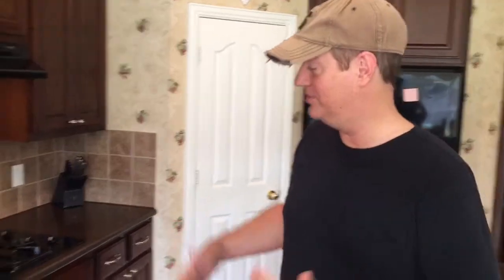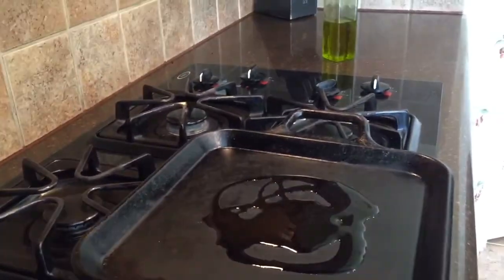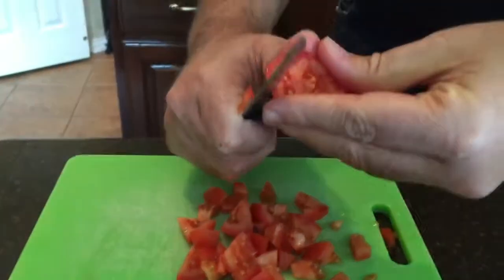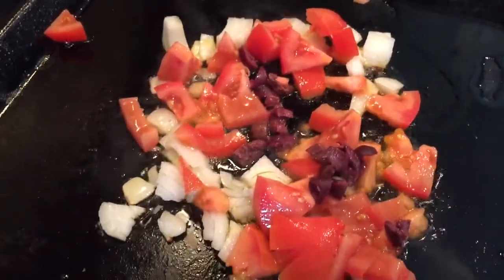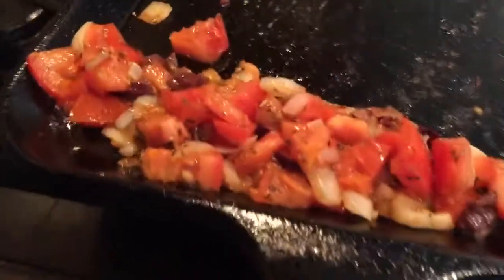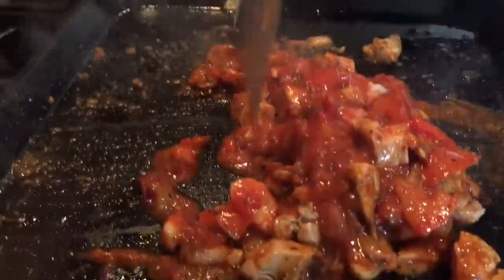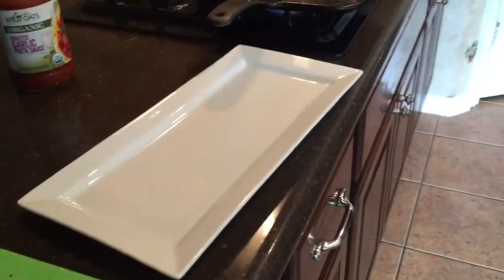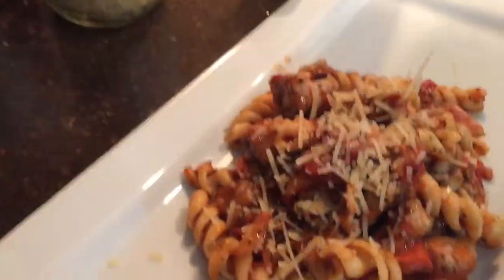Seven minute pasta!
Amateur chef Mark makes pasta in seven minutes quick and delicious! And plates it on a rectangle (not square lol) plate;)